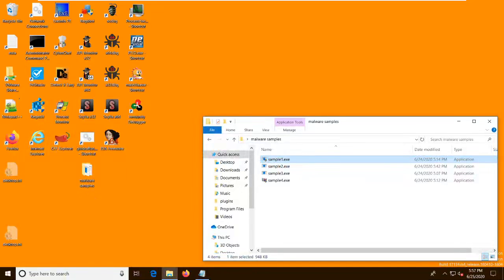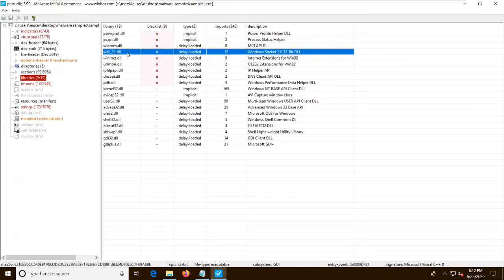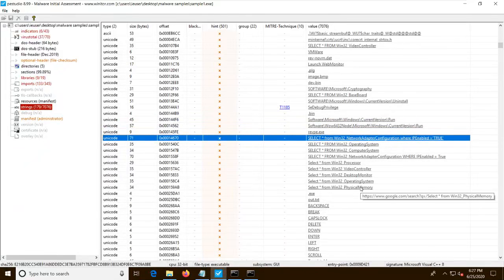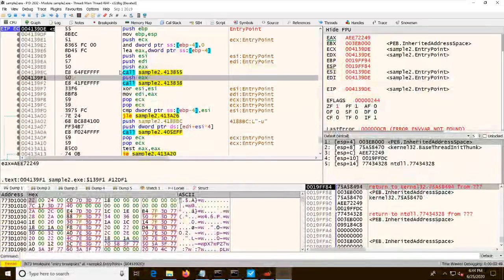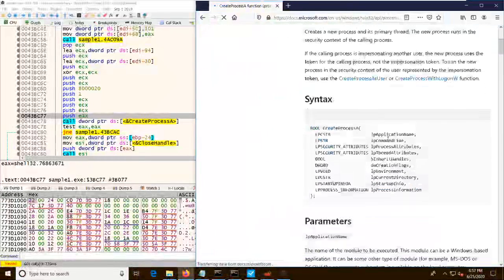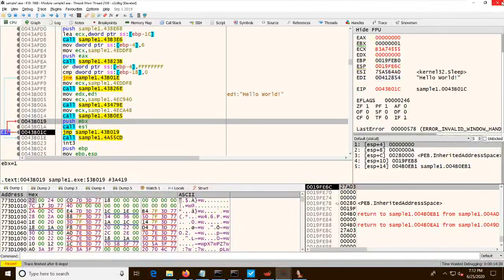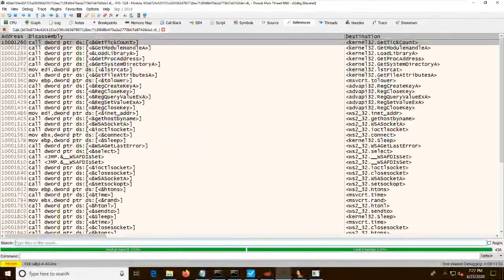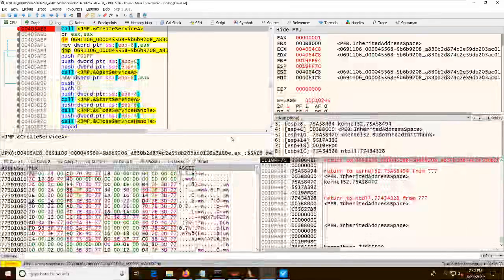IDA and Malware Reverse Eng 101 by Jake Williams